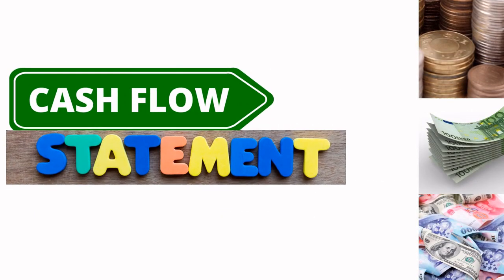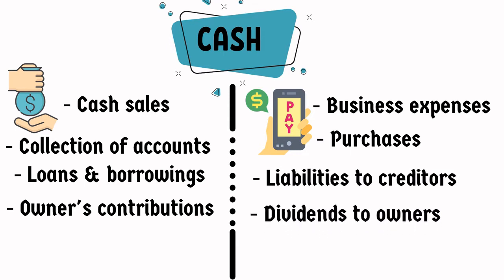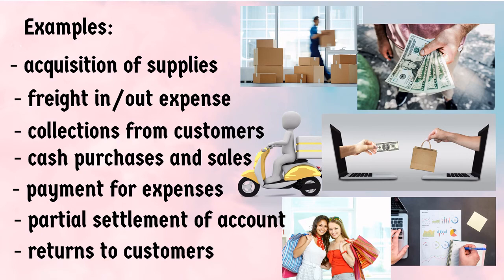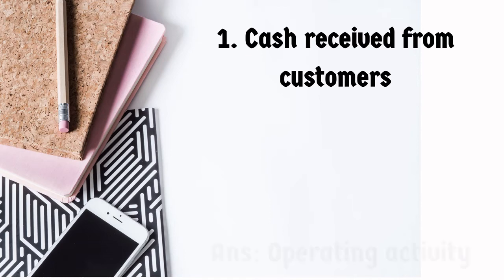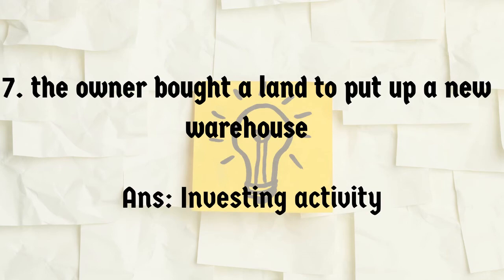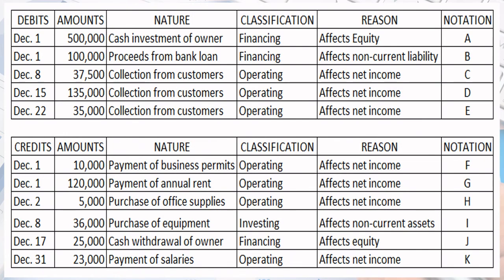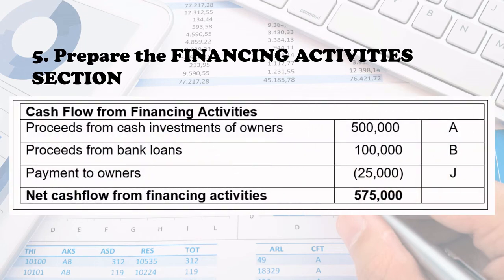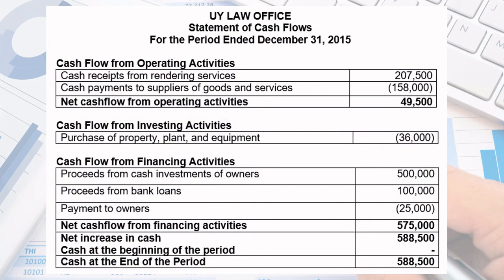FABM 2 Lesson 4 Statement of Cash Flow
Lesson 4 Fundamentals of Accountancy, Business and Management 2 Senior High School Accounting
Statement of Cash Flow